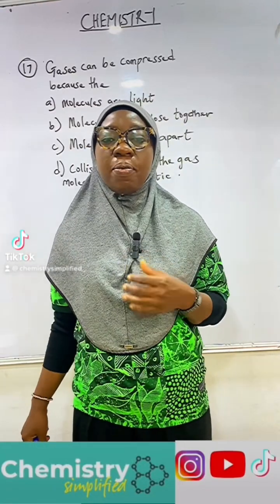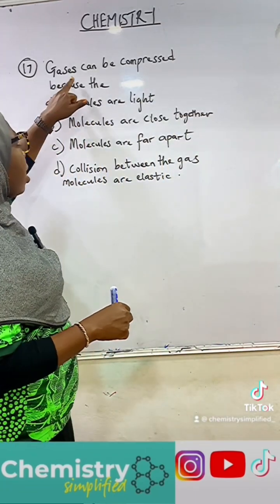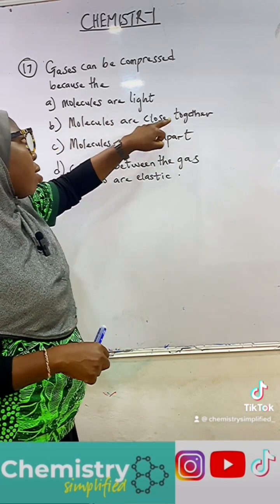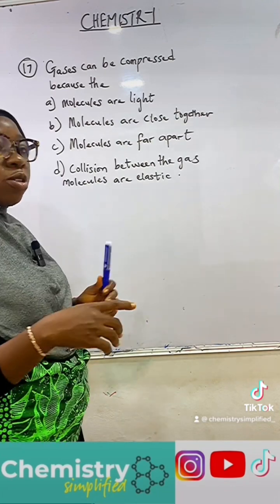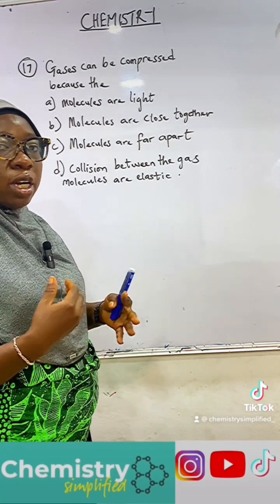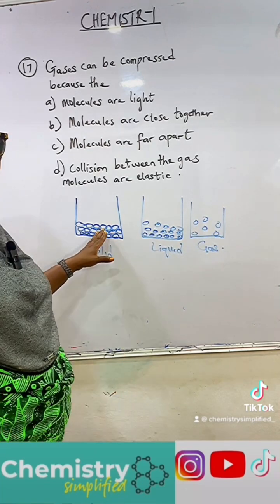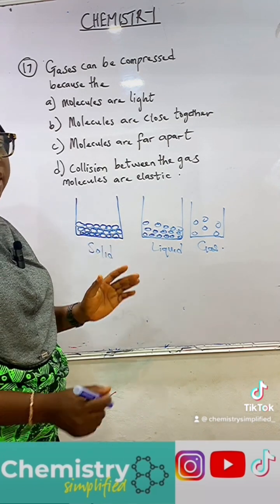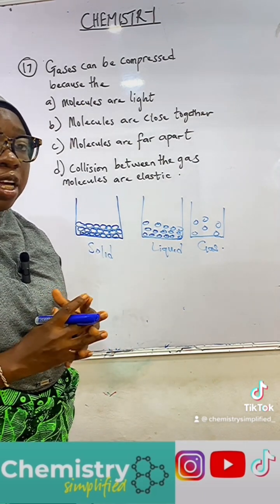The reason why gases can be compressed .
This video lesson explains what happens to vapour pressure when the temperature of water is reduced. WAEC- GCE 2023 solved.